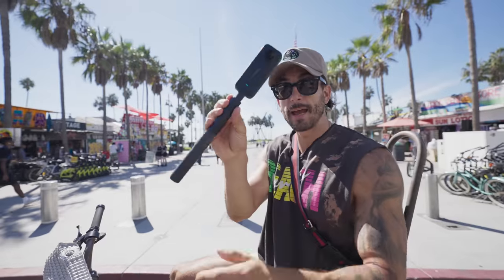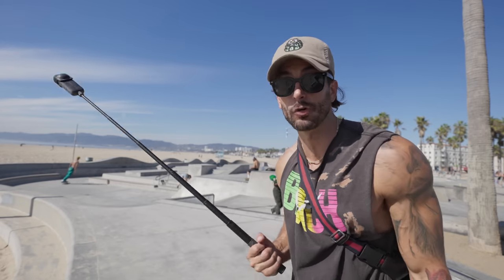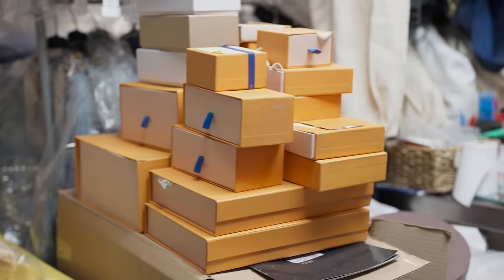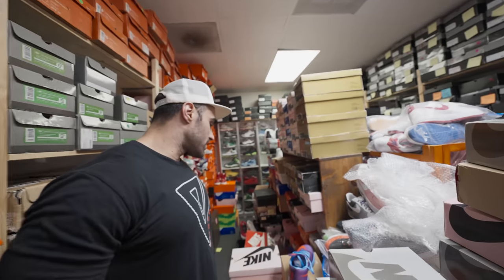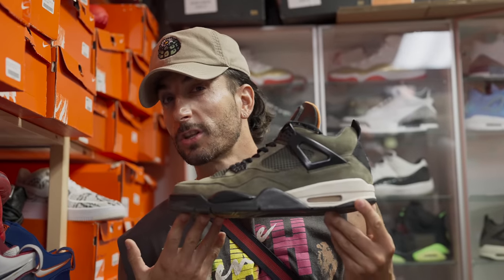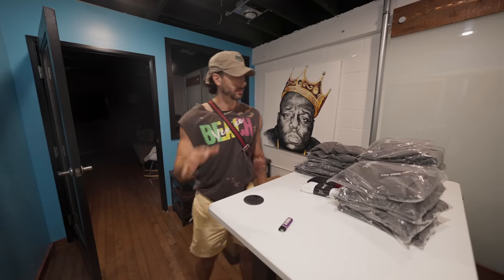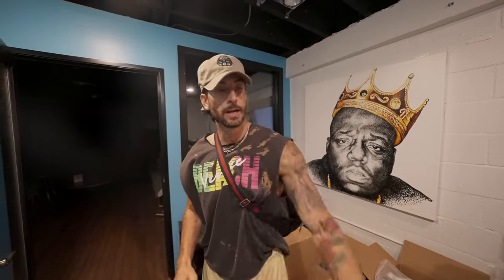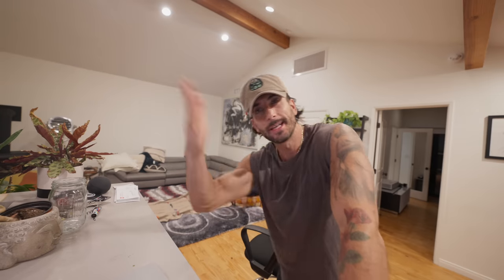Purchased $1,000,000 Kobe Bryant Worn Sneakers!